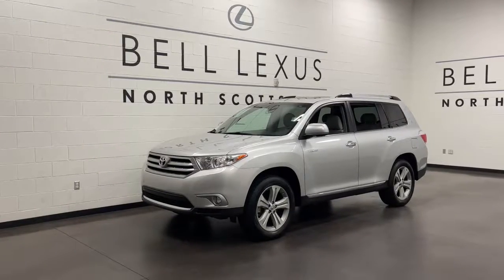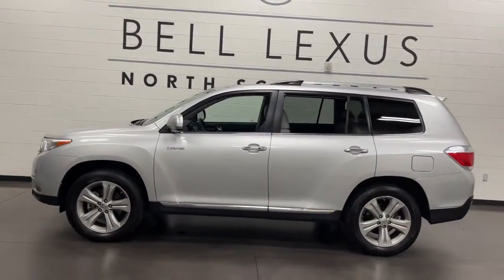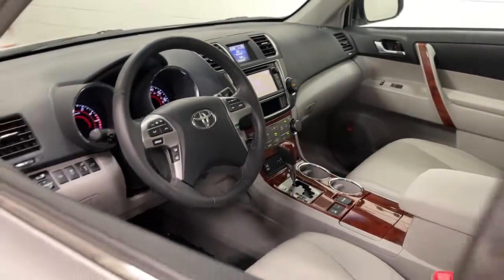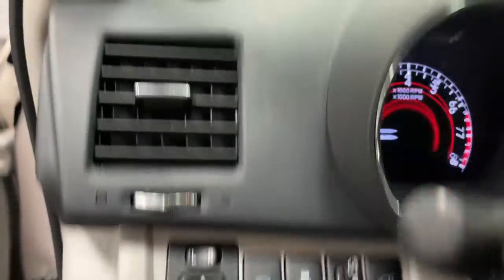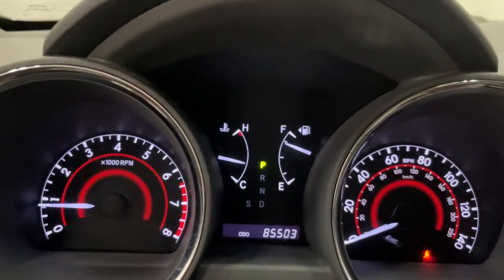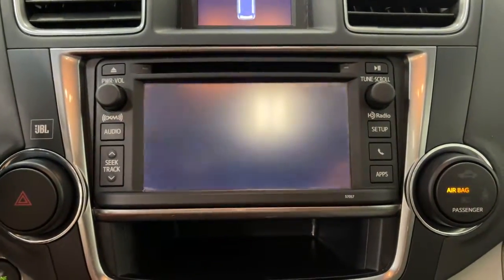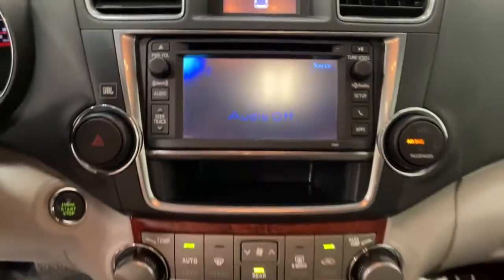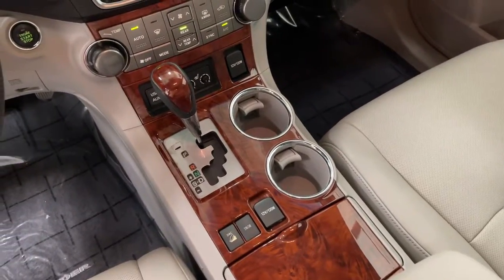2013 Toyota Highlander Scottsdale, Phoenix, Tempe, Cave Creek, Fountain Hills, AZ 238496A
Classic Silver Metallic Used 2013 Toyota Highlander available in Scottsdale, Arizona at Bell Lexus North Scottsdale. Servicing the Phoenix, Tempe, Cave Creek, Fountain Hills area.
2013 Toyota Highlander Base Plus V6 - Stock#: 238496A - VIN#: 5TDDK3EH5DS230941

18555 N. Scottsdale Rd

Recent Arrival!brbrAWD.brbrClassic Silver Metallic 2013 Toyota Highlander Base Plus V6 4x4 AWD 5-Speed Automatic with Overdrive 3.5L V6 DOHC Dual VVT-i 24VbrbrOdometer is 32716 miles below market average!brbrbr#1 New Vehicle Sales Volume dealer for 7 years in a row. Bell Lexus is a 23 time ELITE OF LEXUS AWARD WINNER...Bell Lexus is also the #1 Lexus dealer in the USA for Service Customer Satisfaction 4 out of the last 6 years. LEXUS JD Power 2020 multiple awards for quality and dependability. LEXUS tops charts for cost of ownership and resale value, year after year.brbrAwards:br  * 2013 IIHS Top Safety Pick   * 2013 KBB.com Brand Image Awards   * 2013 KBB.com Best Resale Value AwardsbrReviews:br  * When you combine the 2013 Toyota Highlanders wide model range, exceptional resale value and strong owner-satisfaction figures, it may look hard to justify buying anything else. Source: KBB.combr  * Powerful yet fuel-efficient V6; user-friendly cabin with innovative second-row seat design; easy to maneuver. Source: Edmunds